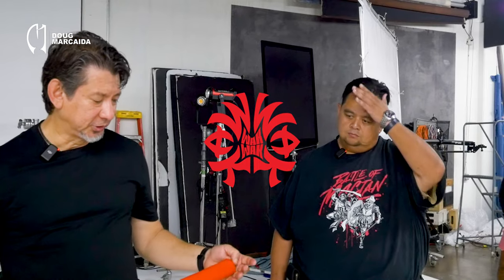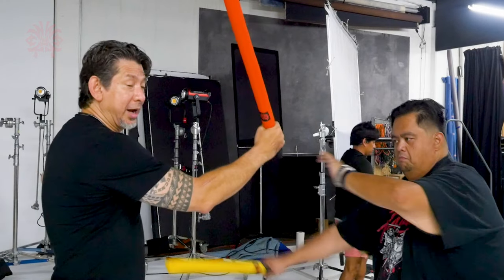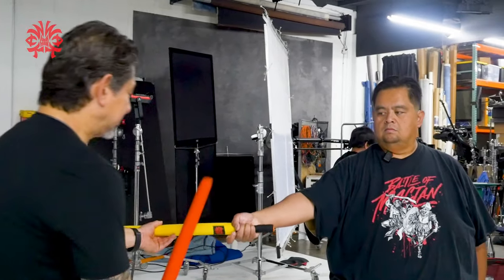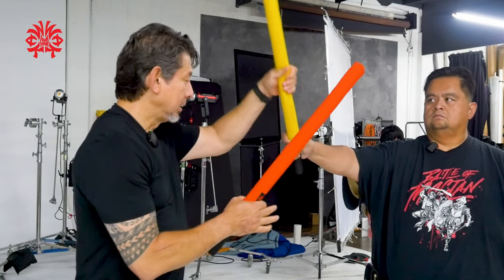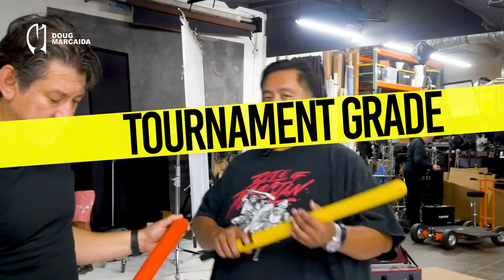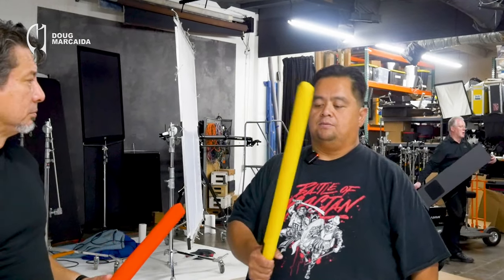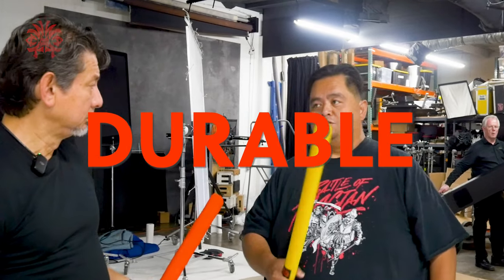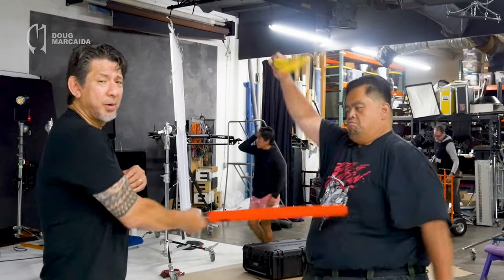Does Doug Like it and will it KEAL?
Doug Marcaida Judge at the wildly popular tv show Forged in Fire as well as Filipino Martial Artist shares his thoughts on the Padded Stick by WakWak Co.

Filipino Martial Arts School is the premiere Filipino Martial Arts School in the Inland Empire as well as Riverside County.  And now serving Orange County.  With over 15 years worth of teaching experience and 20+ years of Filipino Martial Arts Training.

Want to join we now have a new headquarters in Downtown Riverside.